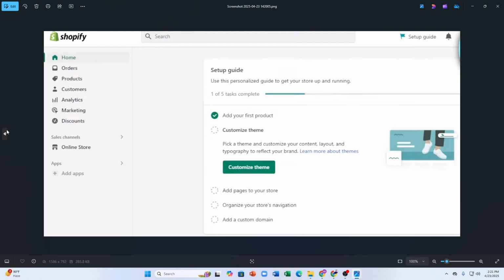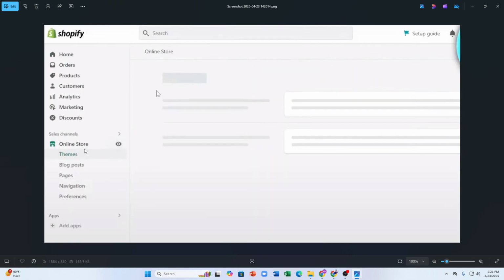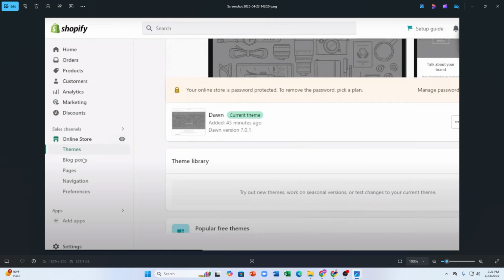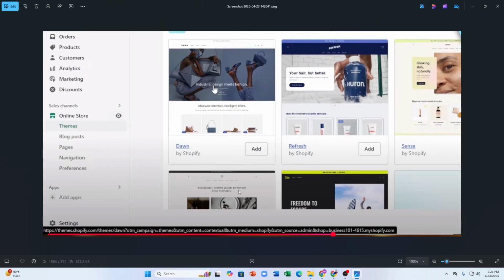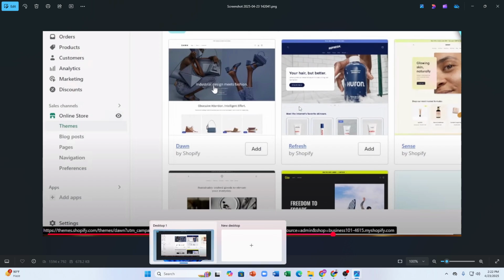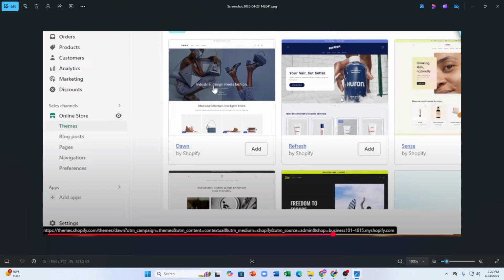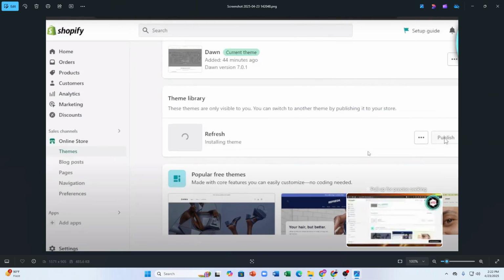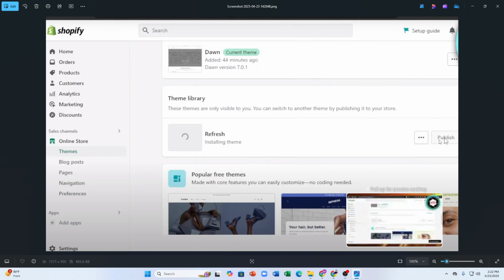How To Change Theme On Shopify - (Complete guide 2025)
In this video, you will learn how to change theme on Shopify quickly and easily to give your online store a fresh new look. We'll guide you through the steps to customize your Shopify theme, explore the Shopify theme store, and install new themes to enhance your website design and improve customer experience. Whether you want to update your store’s appearance or switch to a more responsive layout, this tutorial covers everything you need to know about Shopify themes and customization.